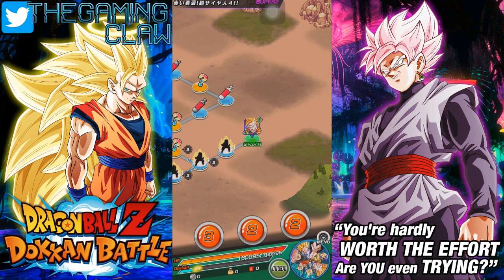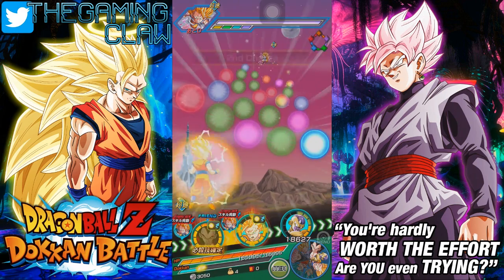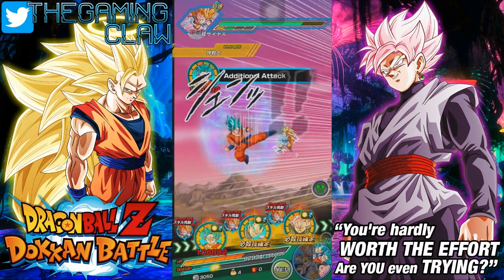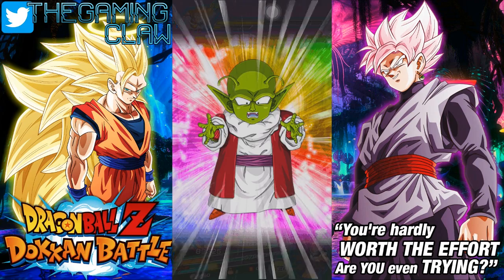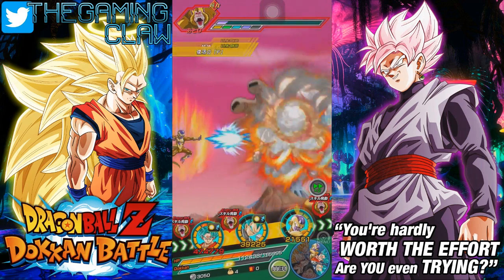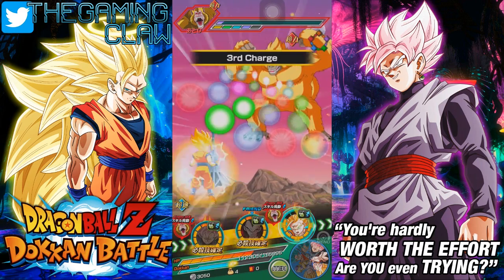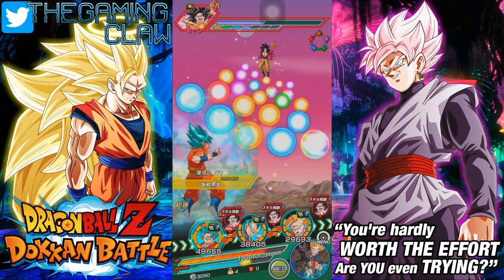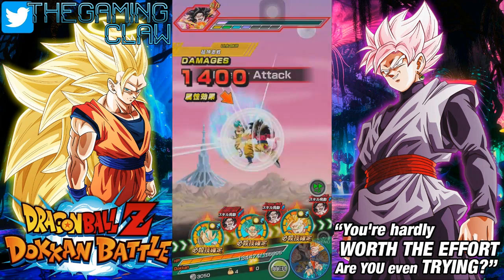FREE 2 DESTROY | Can SSJ2 Gohan Replace Super Vegito/SSJ4 Vegeta? DBZ Dokkan Battle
In today's Dokkan Battle video I am going to be testing out a SSJ2 Gohan lead and I will be seeing if he is capable of replacing Super Vegito/SSJ4 Vegeta